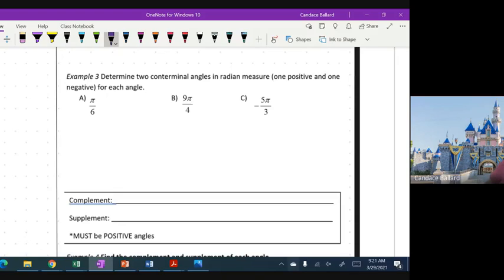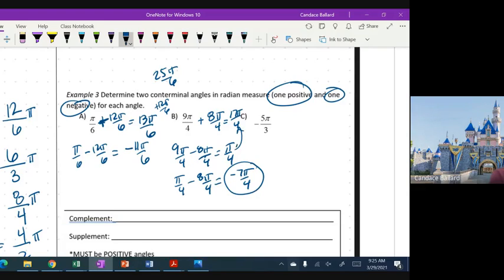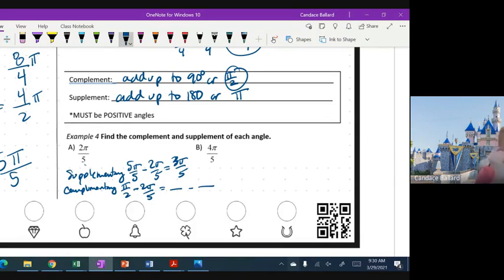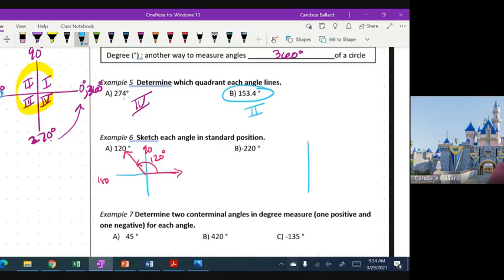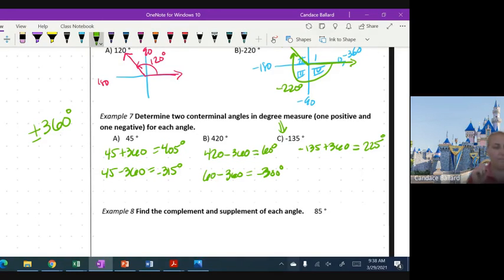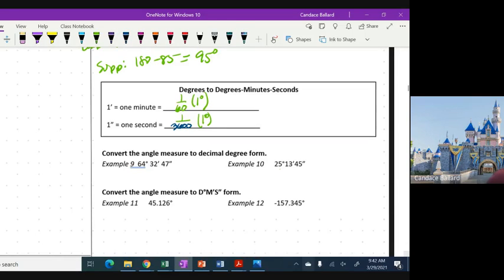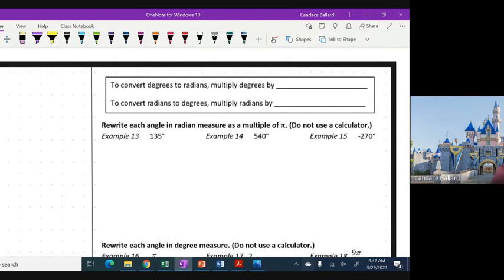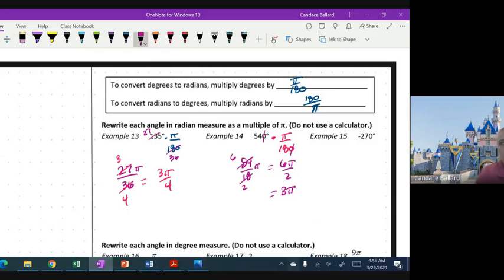A2T Topic 9.2